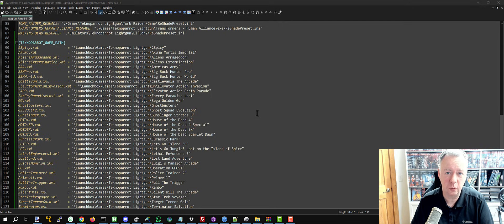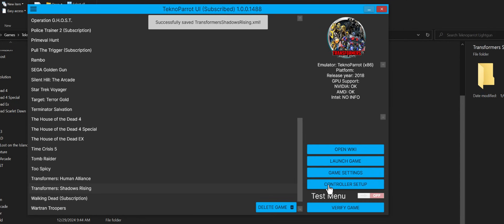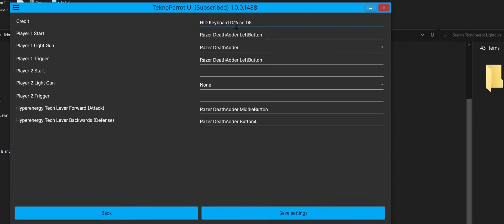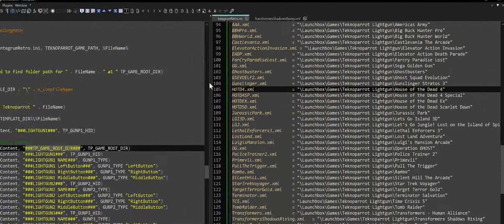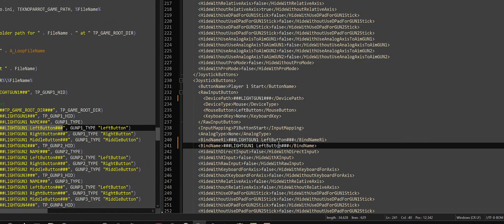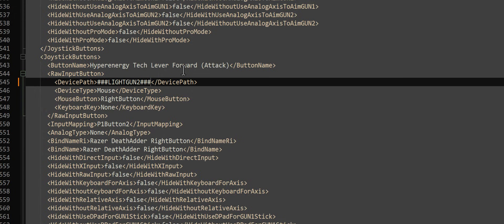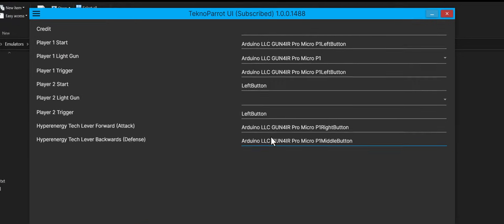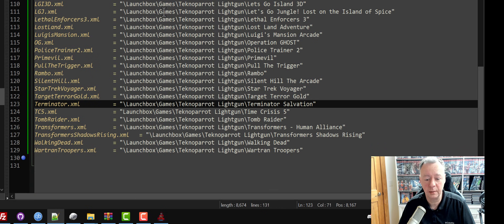How to configure Teknoparrot using the Integrum Retro Lightgun Assistant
Update #1 - In this video I show you how to configure Teknoparrot Lightgun games for the Integrum Retro Lightgun Assistant. I've also made it easier so you can centralize your Teknoparrot  Game Folder Paths into one location.